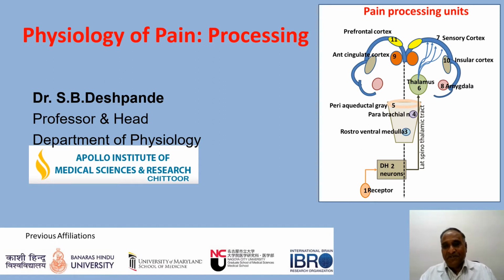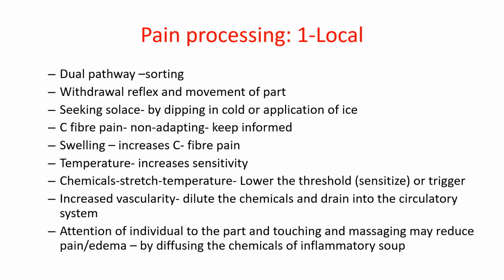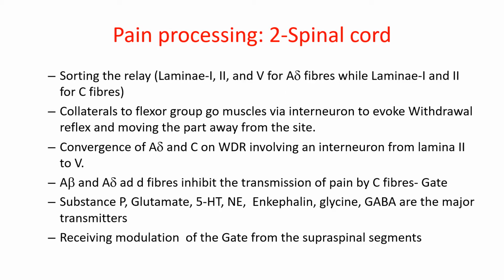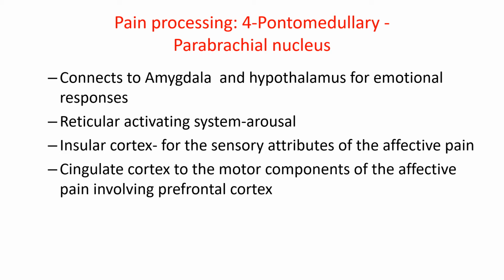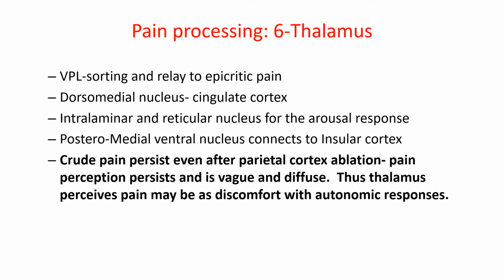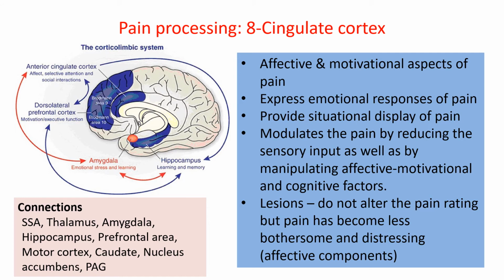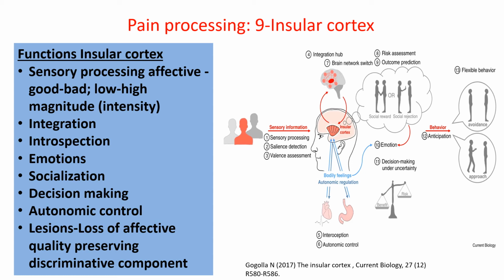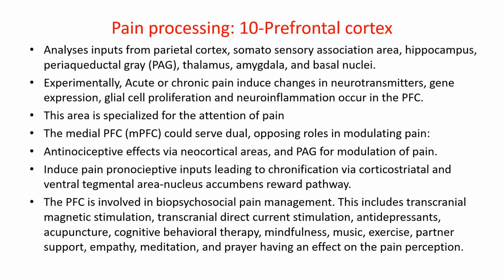Physiology of Pain: Part 2- Processing by SB Deshpande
Friends, I am now uploading the 2nd part of my lecture on the topic of Physiology of Pain. Hope you have gone through the 1st part. In this lecture I have made an attempt to present the possible mechanisms that process the pain. Dictionary meaning of processing is “the series of actions that are taken to change raw materials during the production of goods”.  Keeping in view of this I have attempted to provide information happening at various levels.  Hopefully this will give a better understanding of Pain.  Since pain is polymodal and complex sensation and it is dealt in different way than the sensations of specificity theory where there are dedicated receptors, lines and centres.
The presentation is prepared according to existing literature which is cited at appropriate places.  Please feel to leave your comments or suggestions.  Thank You